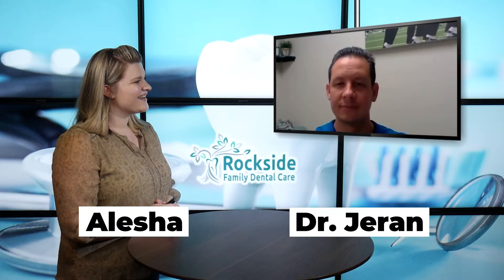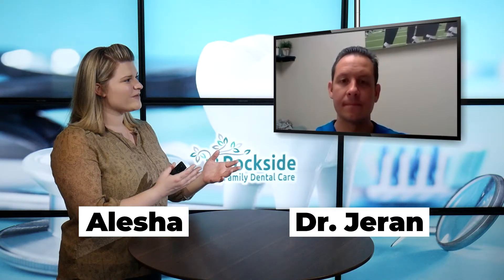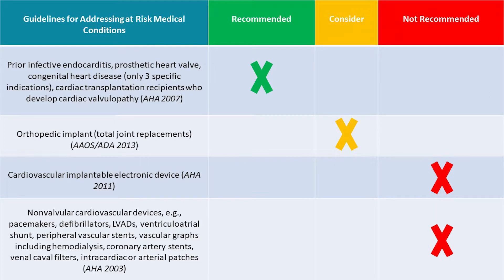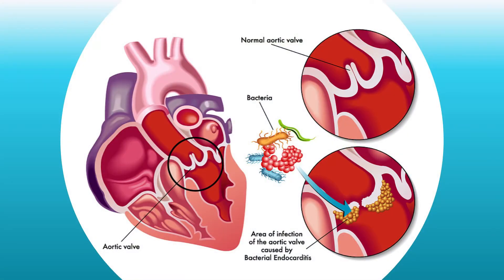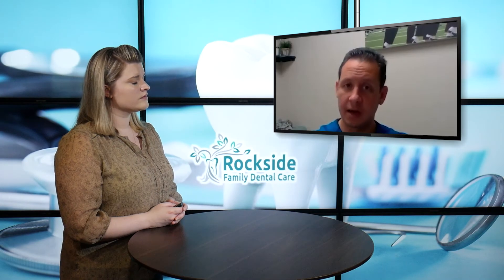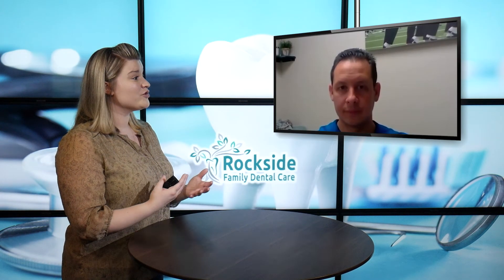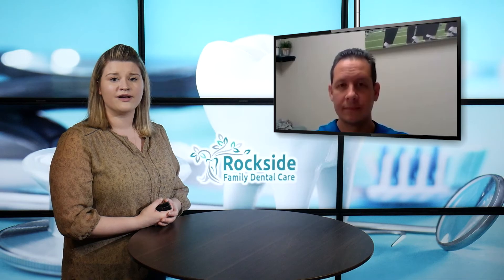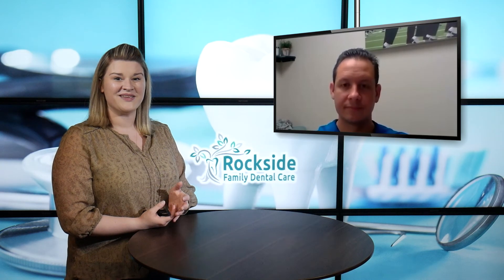Antibiotics Before Dental Procedures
Any time we do a procedure, a small amount of bacteria is going to be released into the bloodstream. For some patients, taking antibiotics before their procedure will help keep them safe from that bacteria!